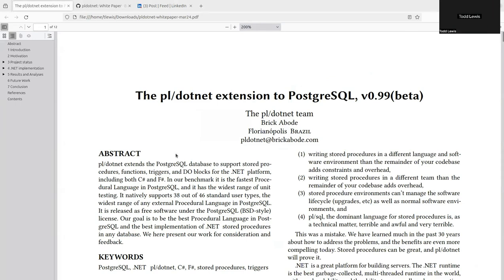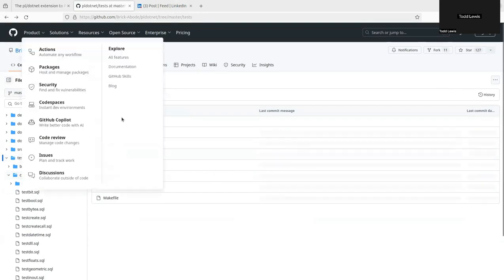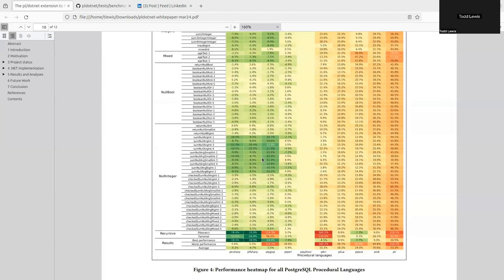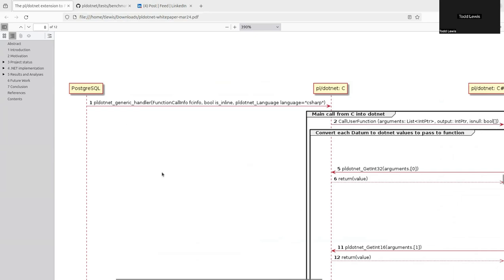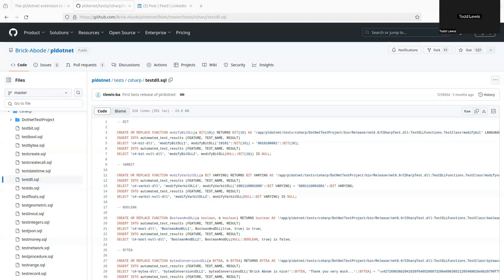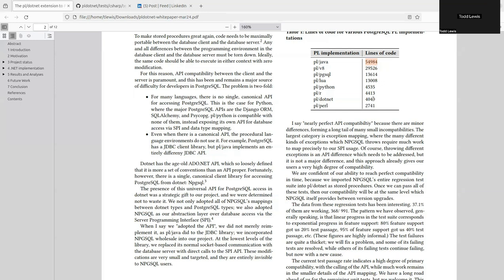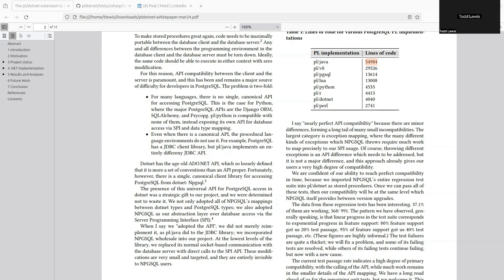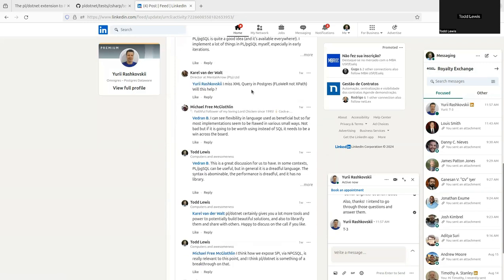PL/.NET with Todd Lewis (Aug 16 2024)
Postgres extension to run C# and F# code inside of Postgres